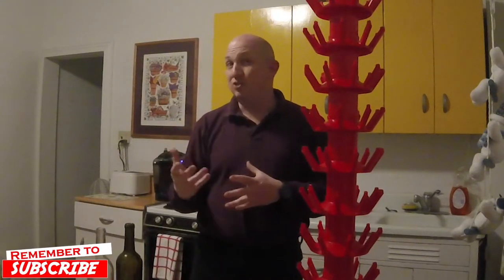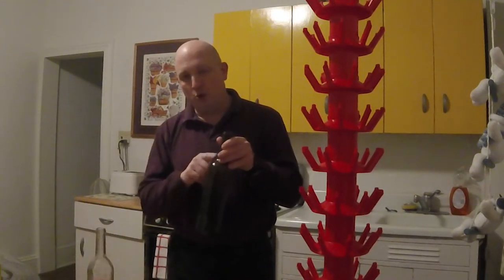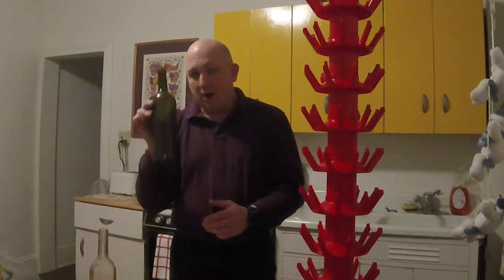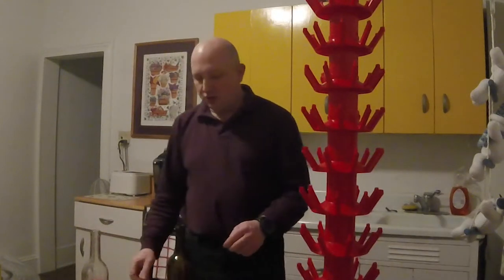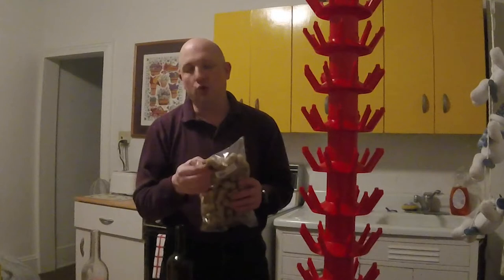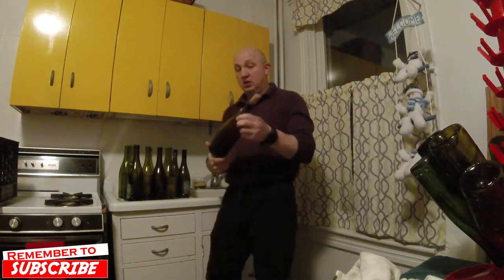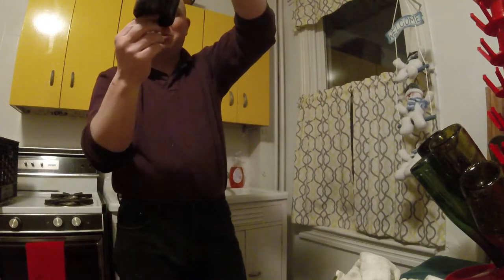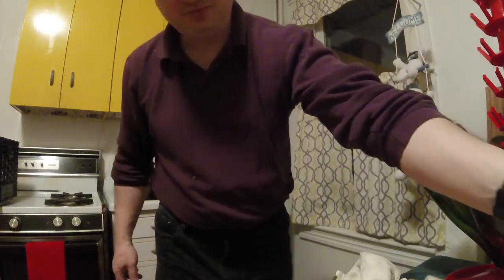How to Bottle Homemade Wine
Learn more about your hosts in this Get to Know Us Series. Todays video shows a little into another of Gregory Salvatore's hobbies - Wine Making.

Supplies:
one step
Potassium Metasulphite
auto stop bottle filling tube

Supporter of the socialadentures socialadventurer nosmallcreator insanefriends and IamAcreator Movements

InSaneFriends Co-op Live Calendar Schedule EST.
Sunday; SaneAuto - 7:30pm Gregory Salvatore - 9:00pm
Monday; 1 Wheel E - 9pm
Tuesday; Bubbzification - 9pm
Wednesday; SaneAuto - 7:30pm Muscle car Appraisal - 9pm
Thursday; Olde car auto guy / Str8sixfan -8pm Dorito and the Luchacabre - 9:30pm Easy to tips tricks etc etc - 10:30 -12pm
Friday; Horses Shop - 8:30pm
Saturday; Choppersrule1 - 6:30pm FAB Automotive Detailing - 9pm

Gregory Salvatore is a youtube content creator. Along with his car called Hot Wheelz, a 2010 Chevrolet Camaro LS. The channel is centered around cars and car related content with a local event thrown in here and there. Gregory Salvatore and Hot Wheelz also will discuss current events and what is happening in the automotive industry as well as around the YouTube community.

Among Gregory's favorite cars are the Chevrolet Corvette and Chevrolet Camaro. Gregory's Dream cars are a 2018 Camaro ZL1, a 1985 Lamborghini Countach and a replica of the Mach 5 from Speed Racer.

Gregory's First car was a Bright Orange 1976 Chevrolet Camaro LT. This is the vehicle that sparked his passion for the Camaro. In the past Gregory has also owned a few notable cars such as an Alfa Romeo Spyder, a 1st gen RX-7 and a 78 Firebird formula.

Gregory has also owned several Mercury Capri and Mustangs as well as a former avid motorcyclist.

Felicia Ann is a up and coming model. Her passion is for modeling as a spokesmodel for products and services and available for jobs worldwide. In 2019, her career is blossoming into runway, fashion, and acting.

Expect to see and learn a great deal more about this beautiful model.